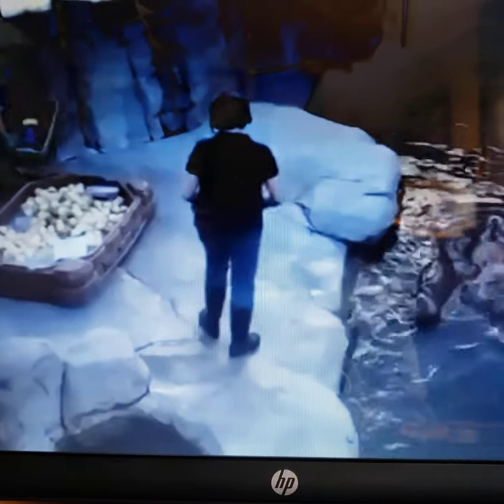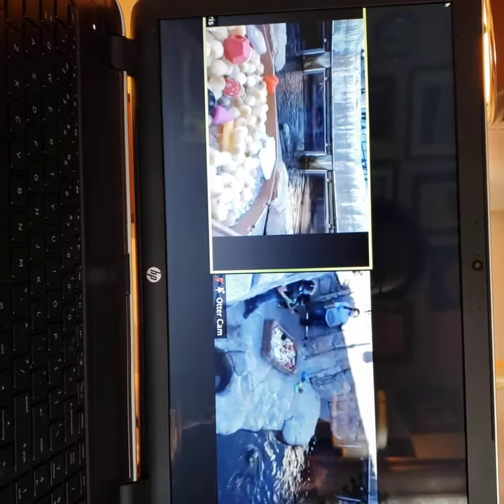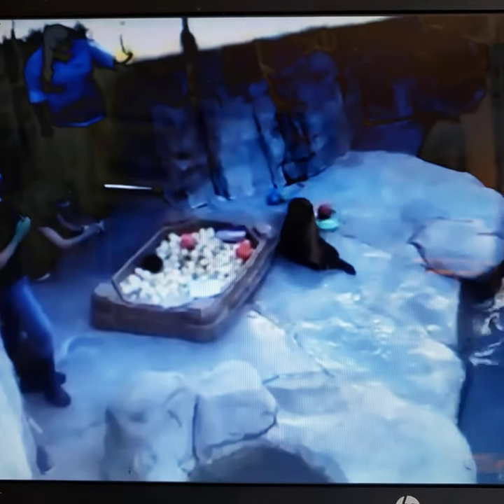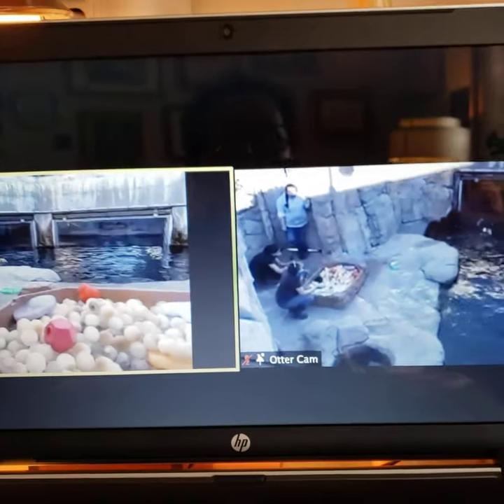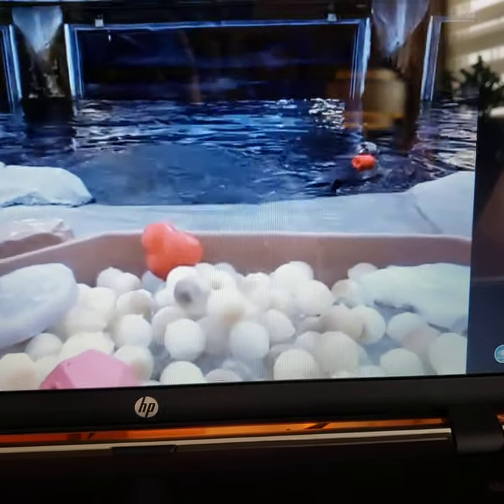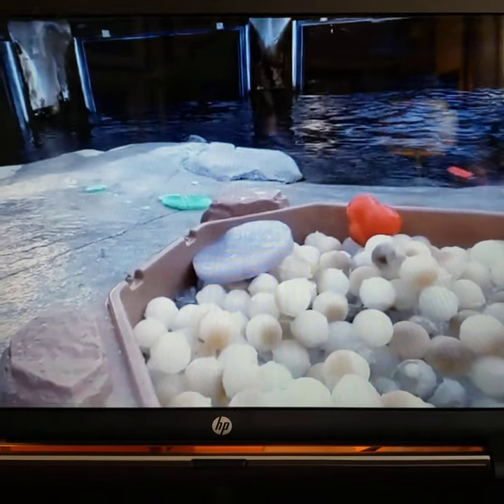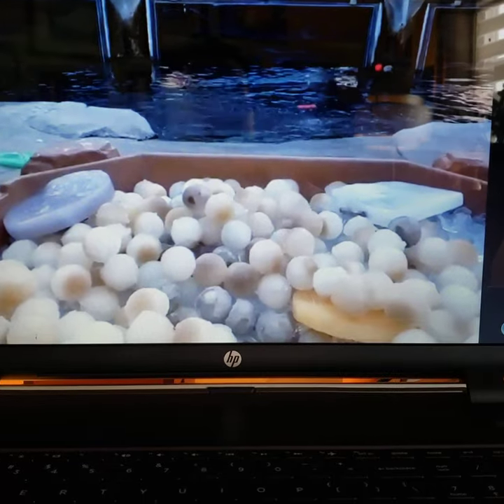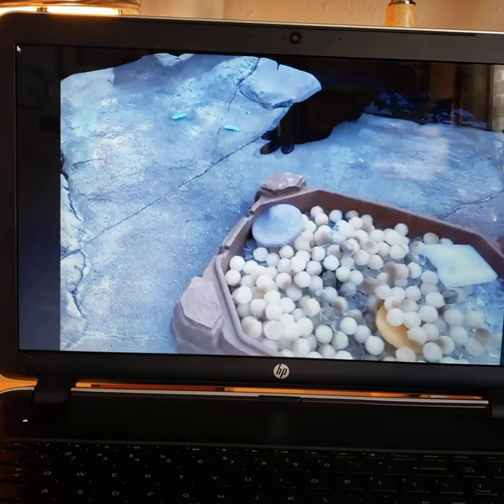September 23, 2020